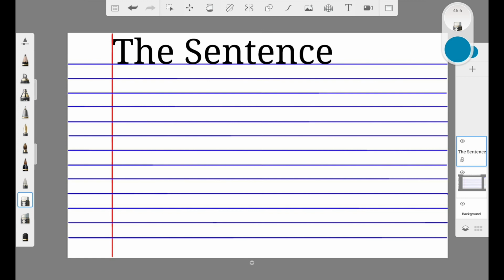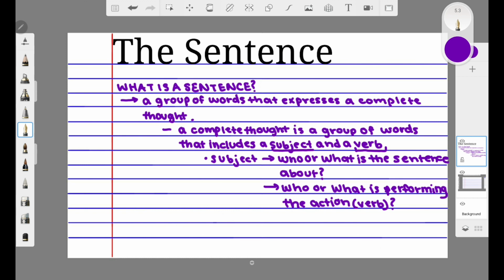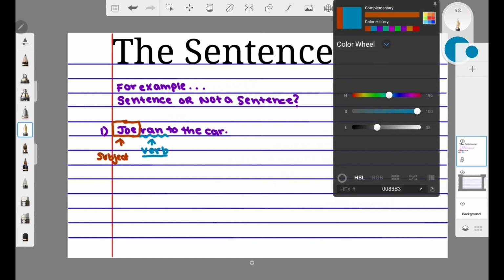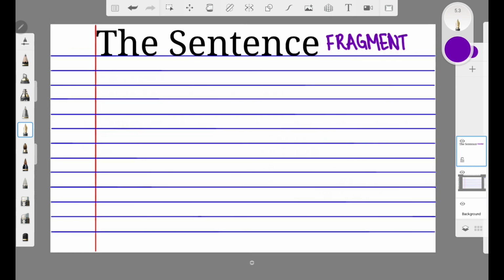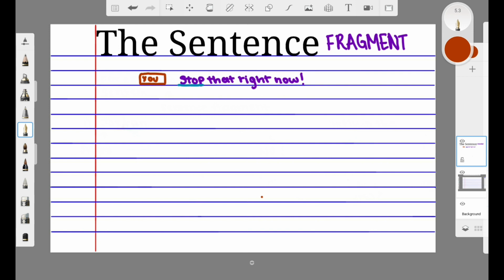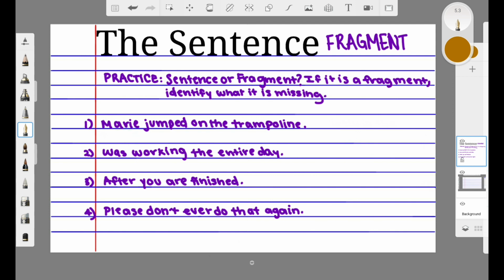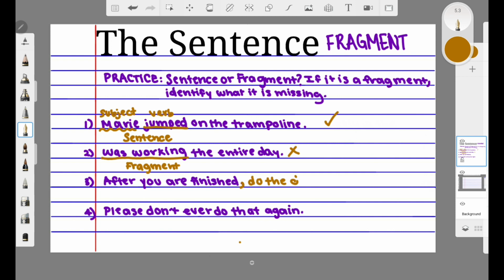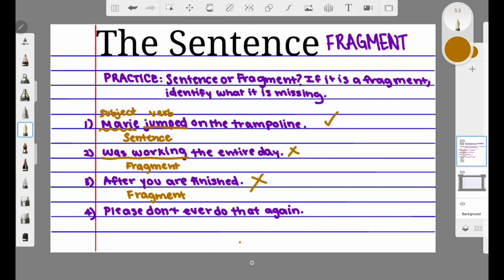The Sentence-Grammar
In this video, I walk you through the sentence and the sentence fragment.